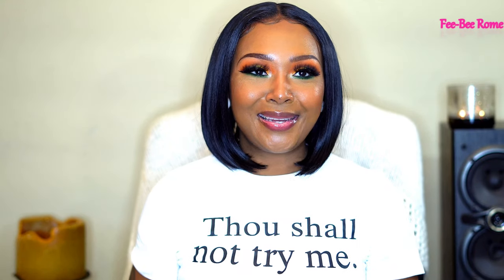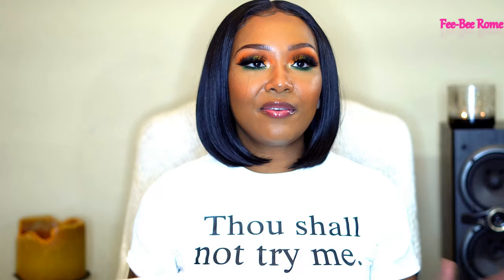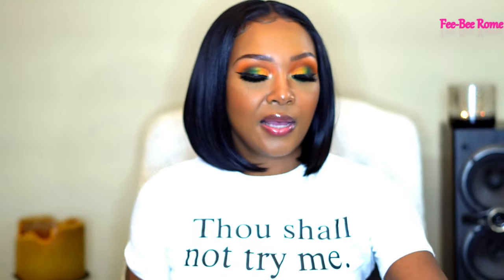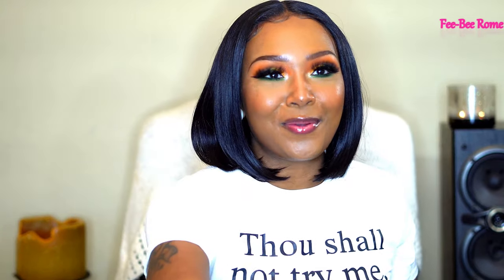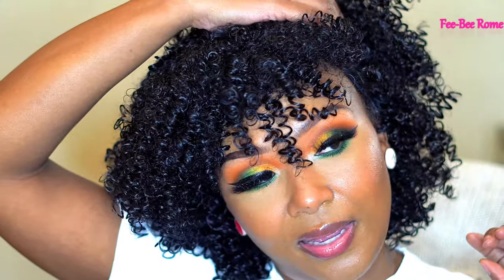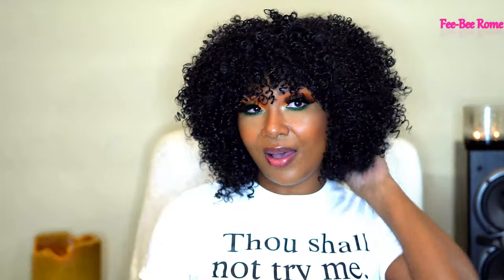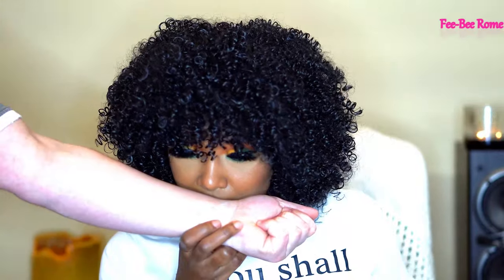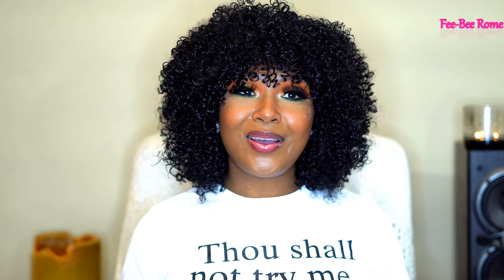$22 AMAZON CURLY WIG | Dossier Review | Best Perfume Dupes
Hi everyone here with another wig from Amazon also we are reviewing more perfume from Dossier so please check it out.

Musky Musk: inspired by Juliette has a Gun's Not a Perfume

Dossier has a new payment method that lets you earn store credit. Select Catch at the last step of checkout and you earn a $10 sign-on bonus credit.
- Get rewarded with 10% store credit on every order.

Link to purchase the Amazon Wig

DUVOLLE RADIANCE SPIN CARE SYSTEM REVIEW